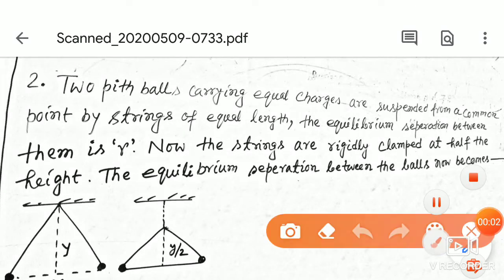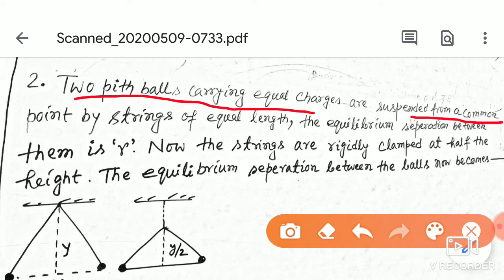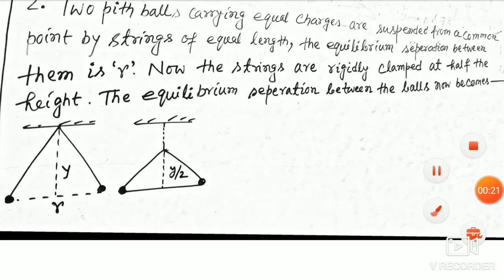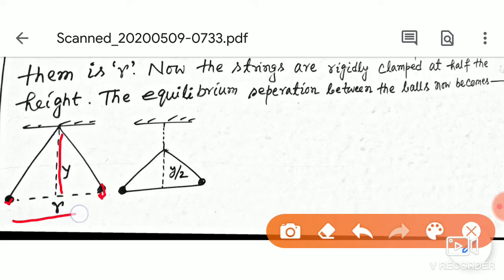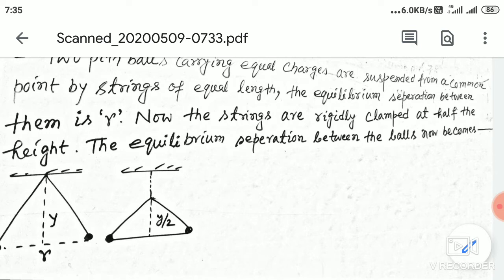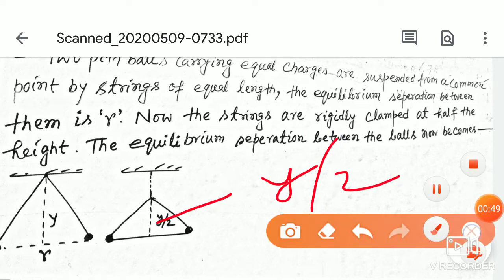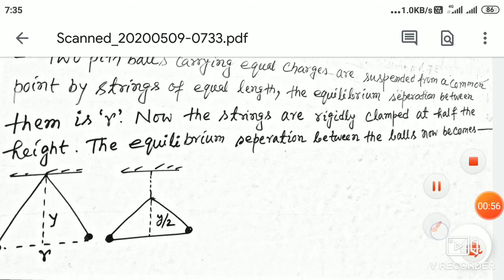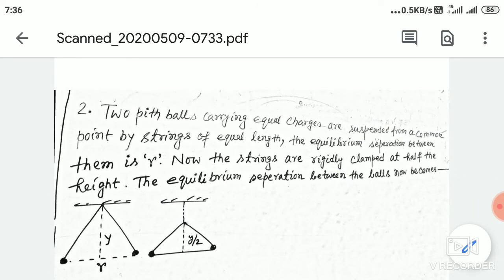12th Class Physics/HW1.f.4.2